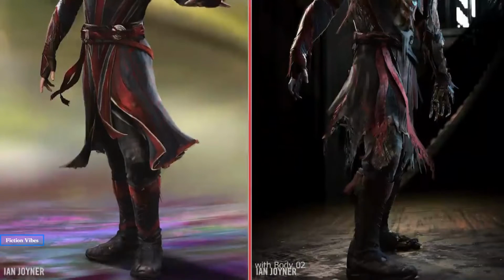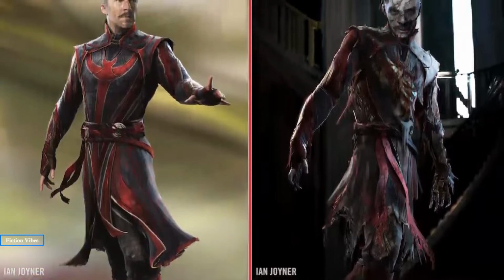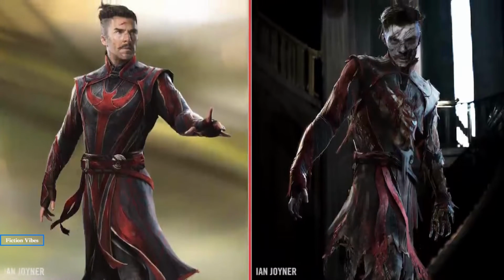Explore the many looks of DoctorStrange with Visual Development Supervisor @ianjoynerart. 🌀 Marvel